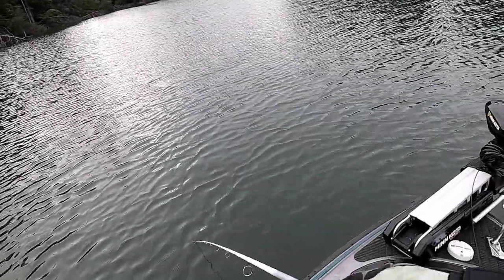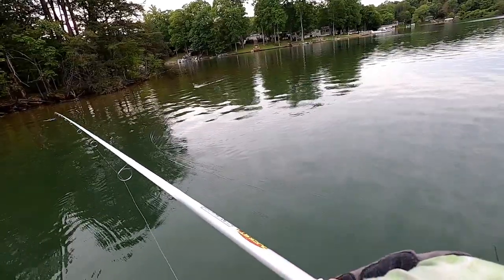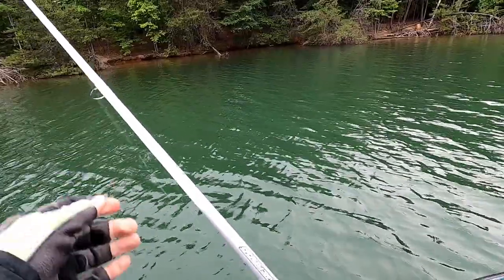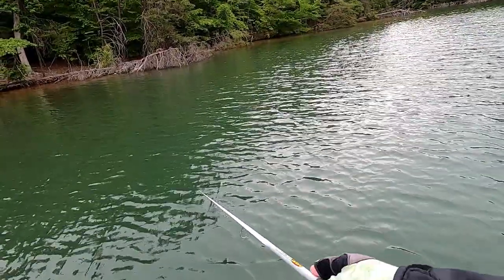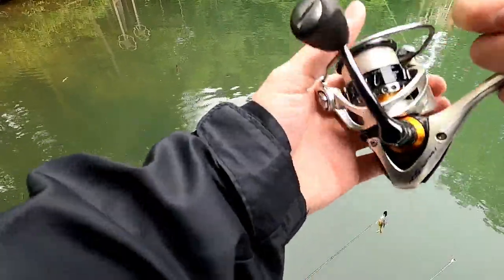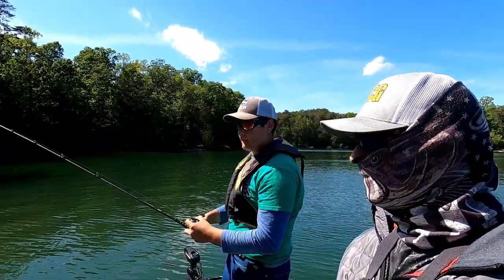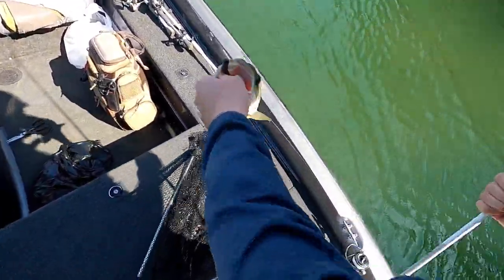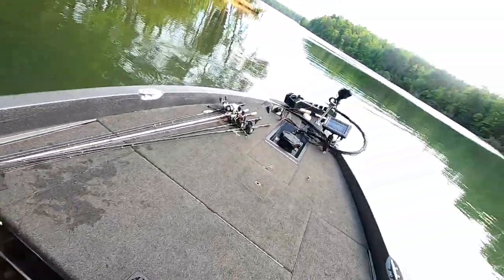Catching Spotted Bass in Belews Lake, NC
In this video I met up with my friend Trent and headed to Belews Lake. We both ended up catching quite a few fish and put several several good-sized spotted bass in the livewell.
Thank you so much and I wish you all the best!
Filming Equipment:
Gopro I use
Gopro accessories
Drone I use
Camera Microphone
SD Card